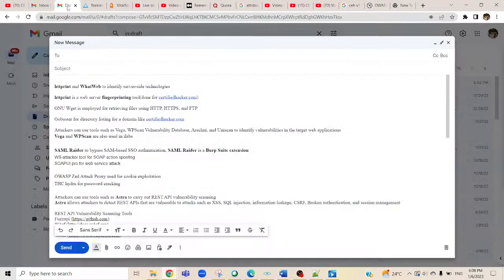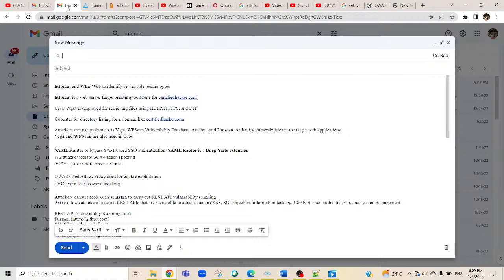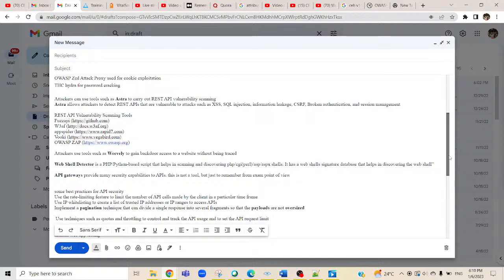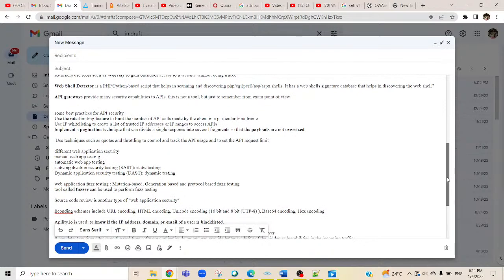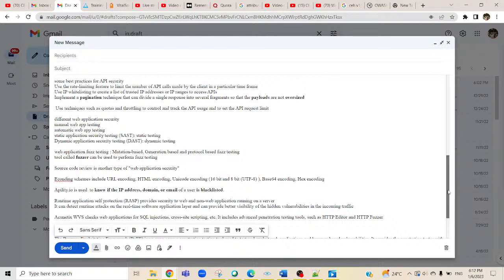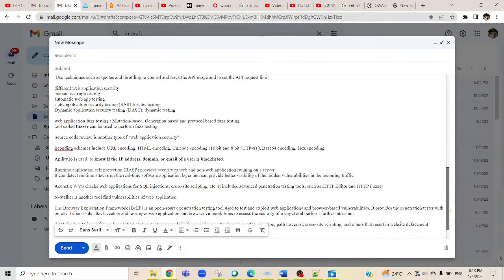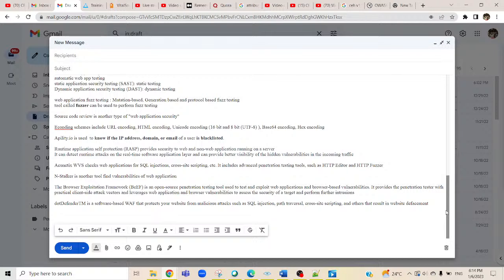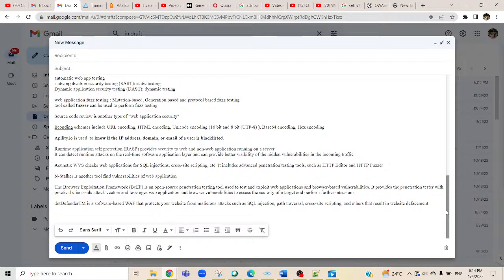CEH quick cheatos : Tools used in hacking web applications